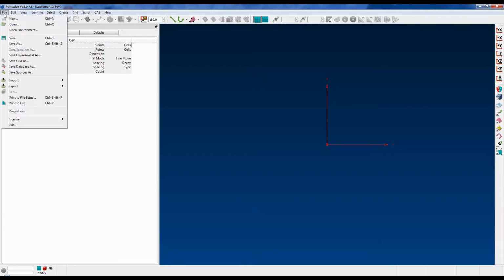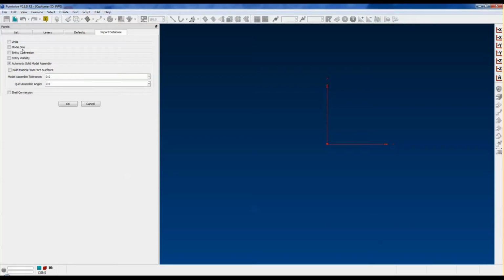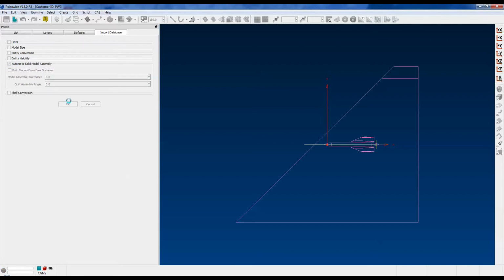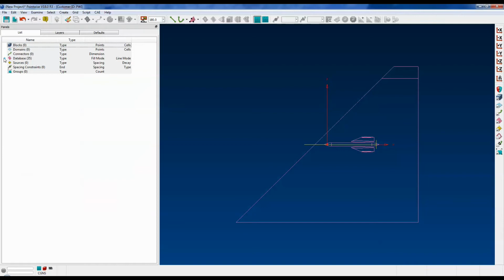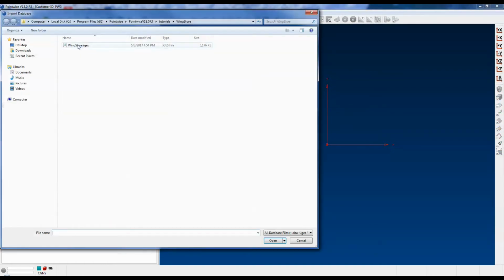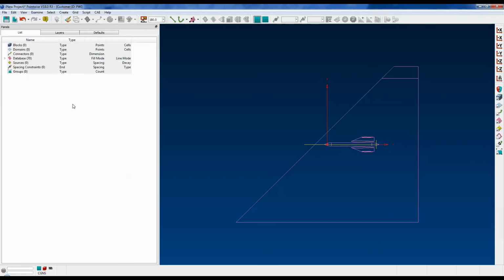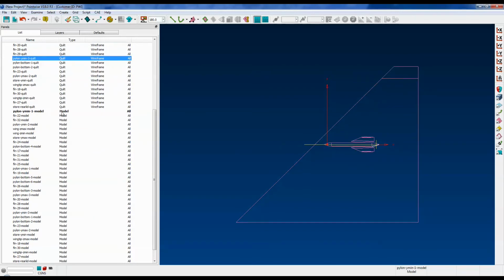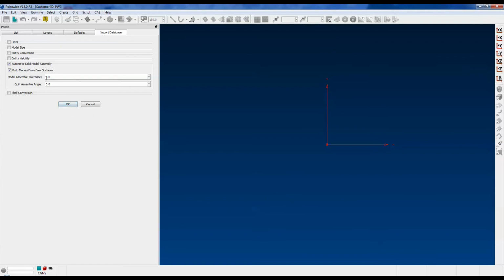Using Automatic Assembly when Importing Database Entities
In this video, we demonstrate how to use the automatic assembly feature of Pointwise to have surfaces within your CAD model automatically promoted into solid models and assembled into quilts based on a set of user-defined parameters.